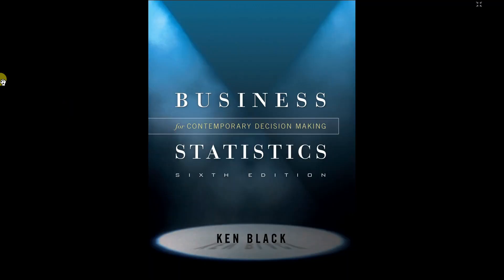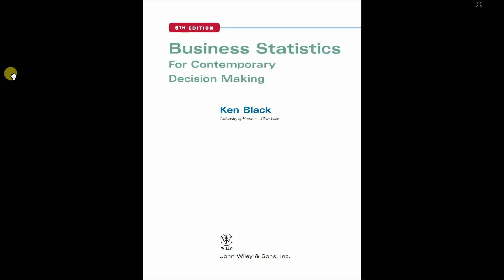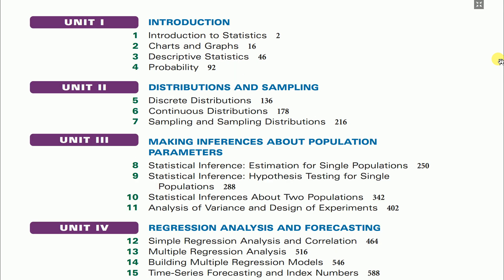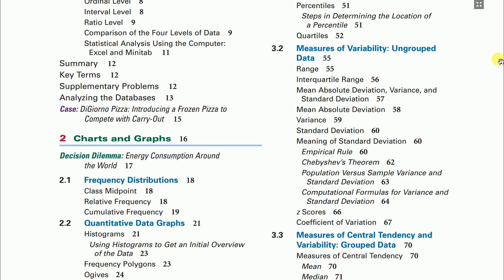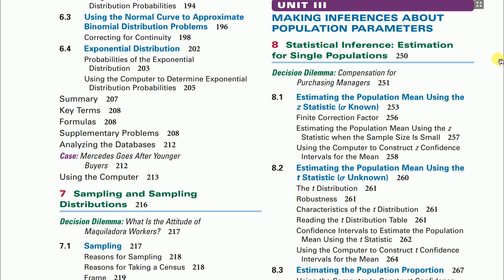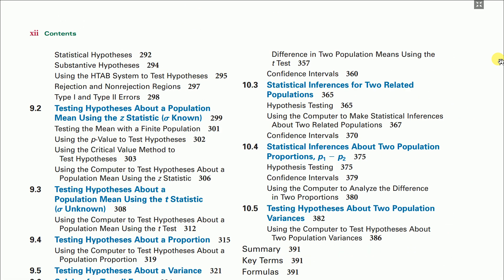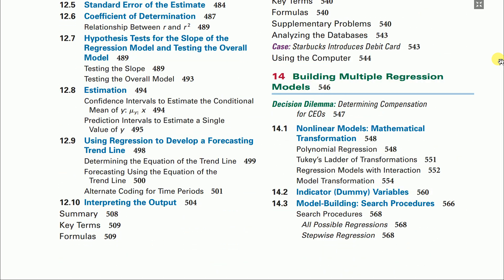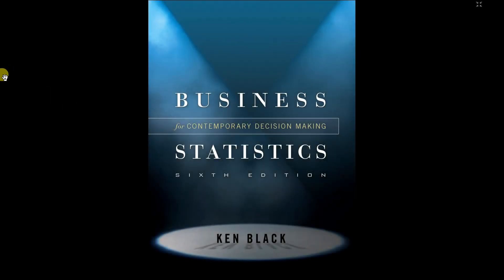Best Books for Machine Learning & Data Science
These are the 2 books I referred to transition into Data Science & Machine Learning.
Business Statistics by Ken Black & The Elements of Statistical Learning by Trevor Hastie, Robert Tibshirani , Jerome Friedman.

Business Statistics by Ken Black
The Elements of Statistical Learning